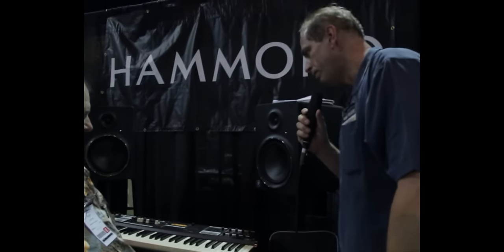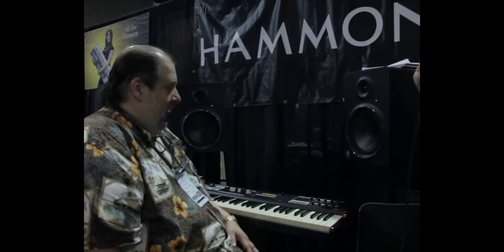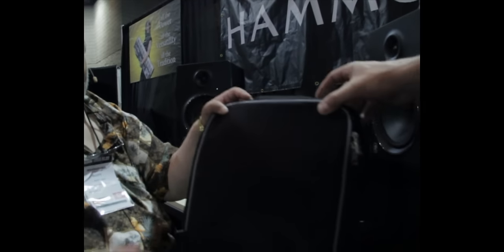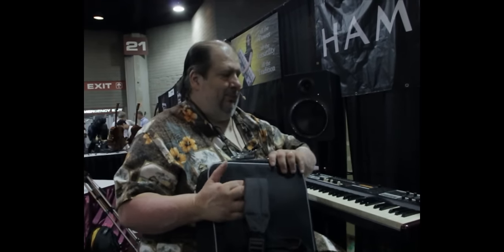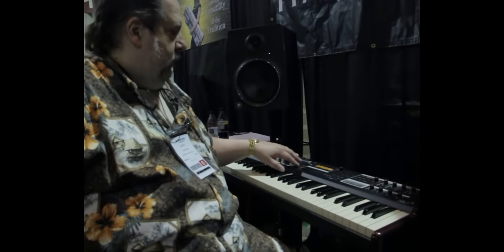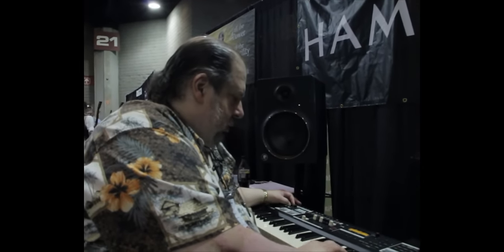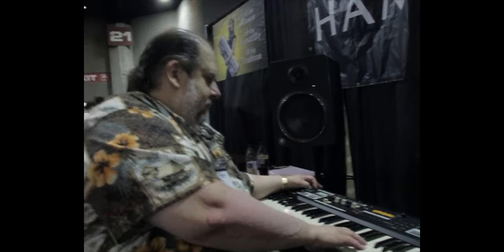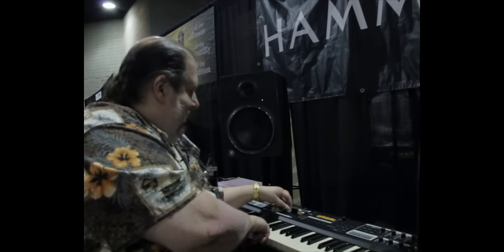Hammond SK1 Ultra Portable Organ Summer Namm 2011.mov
Scott from Hammond demos the New Hammond SK1 Ultra portable organ with some discussion of how Drawbars work to form the organ sound.